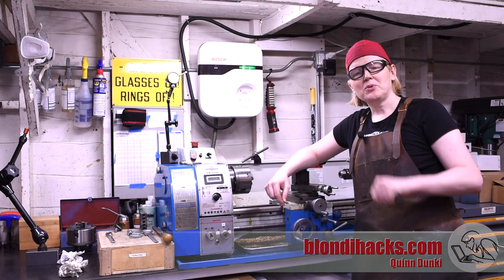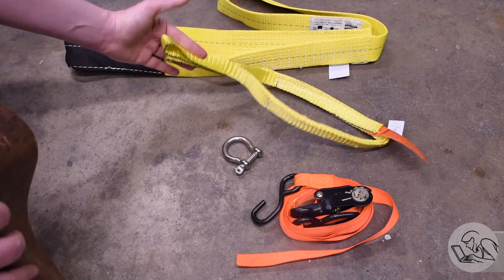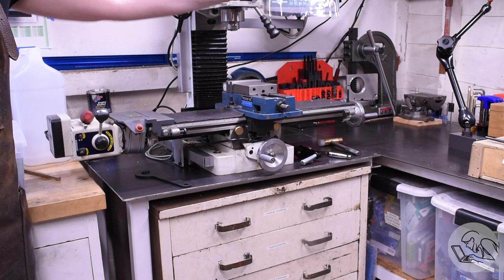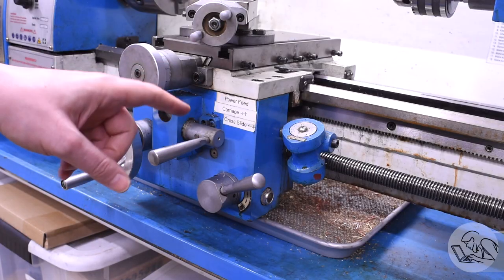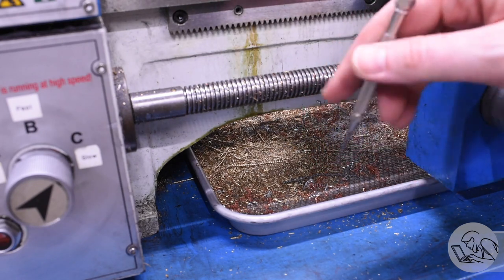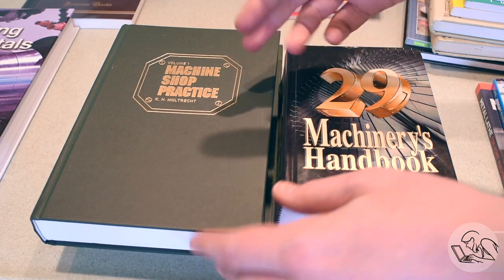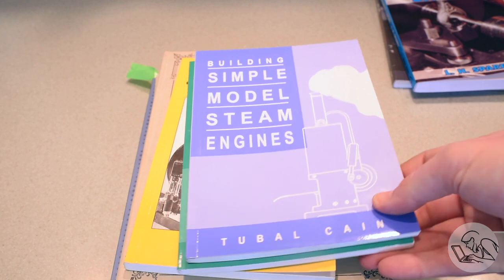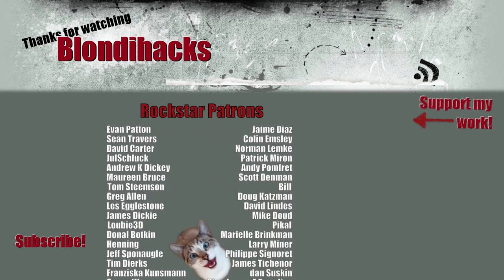Absolute Beginners To Machining : Day 2! More questions answered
This episode on Blondihacks, I'm continuing the introduction for total newcomers to machining!

Books:
Machine Shop Practice
Machinery’s Handbook
Milling: A Complete Course
Gears And Gear Cutting
Making Small Workshop Tools
Metal Lathe
The Amateur’s Lathe
Building Simple Model Steam Engines
Model Boilers & Boilermaking
Ceramic Burners For Model Steam Boilers
Making Gas-Fired Boilers For Steam Models

Here are more links for many of the tools that you see me using:

• 1-2-3 Blocks
• Dormer center drills
• 6” Divider